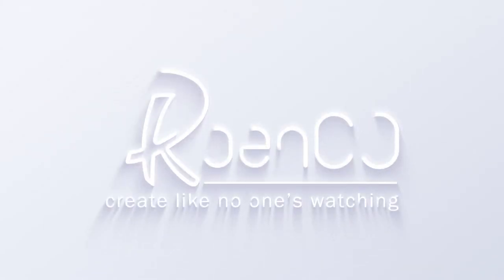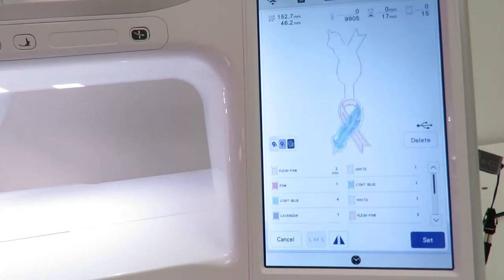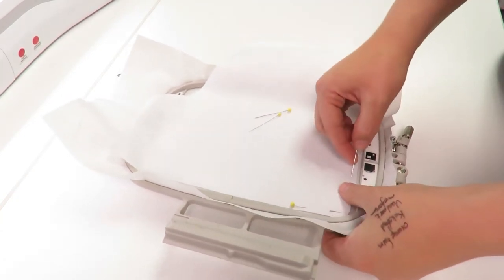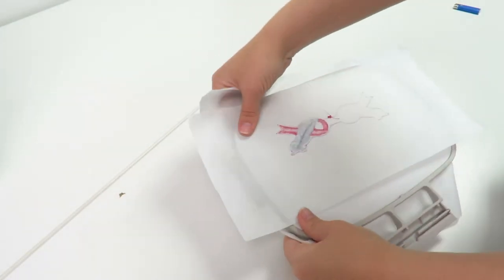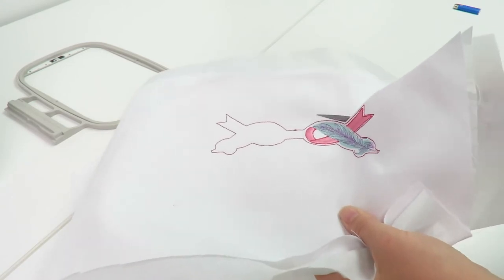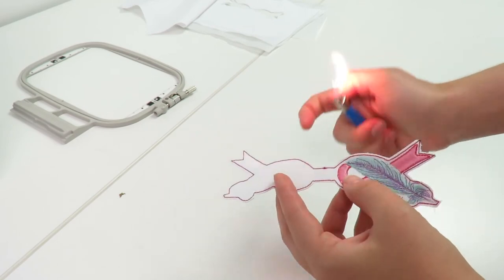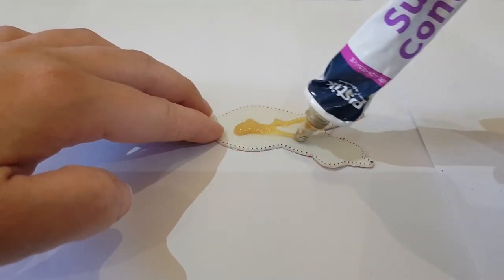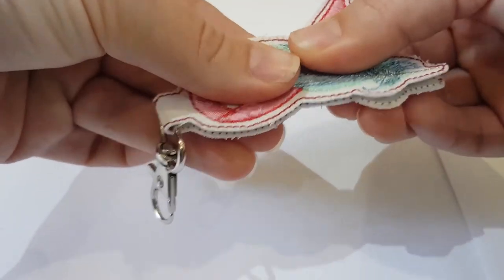Breast Cancer Awareness Key Chain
In today's video we show you how to make an embroidery key chain using our Brother BP3600 with our 180cm x 130cm embroidery frame. to download this Project's instructions & Free Design! Thank you to Christine from Sew Special for this beautiful digitised Design.